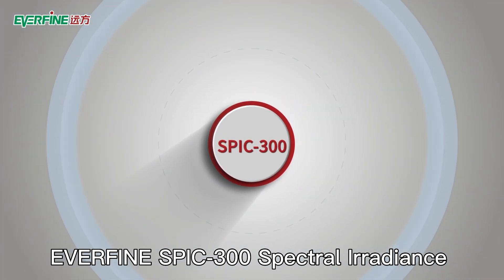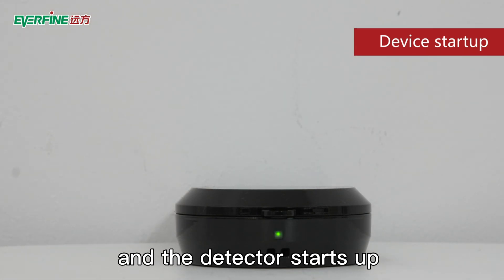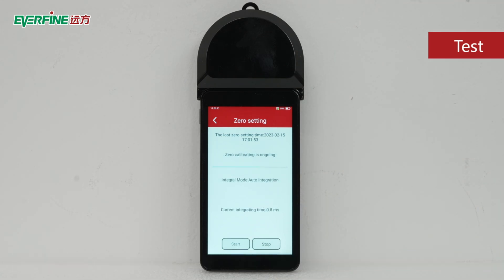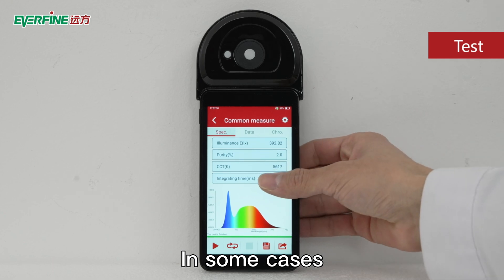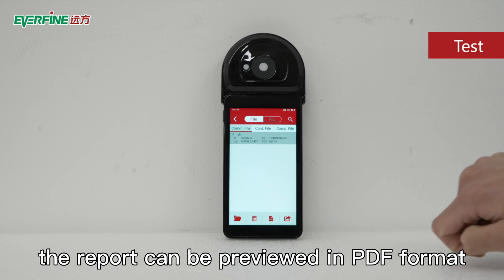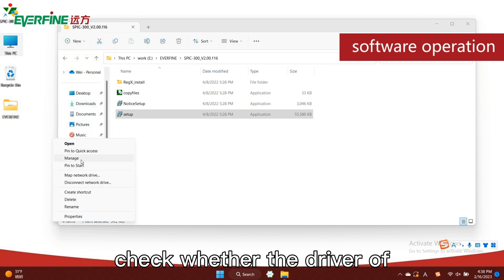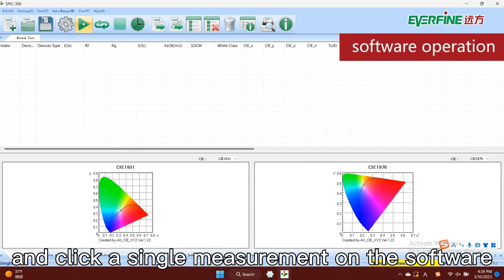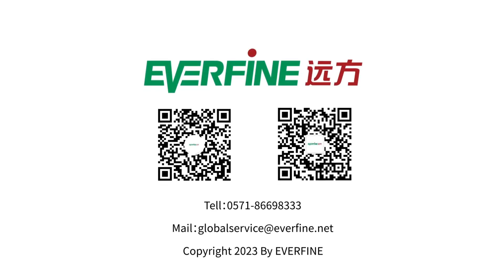HOW TO OPERATE SPIC 300 LUX METER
SPIC-300 Spectral Irradiance Colorimeter
SPIC-300 Spectral Irradiance Colorimeter integrates the spectrum, illuminance, colorimetric and photometric etc. measurement functions in one instrument. With the international patented technologies, it doesn’t have V(λ) mismatch error, and can realize wide dynamic range with excellent linearity, which inherits the advantages of both illuminance meter and spectroradiometer.